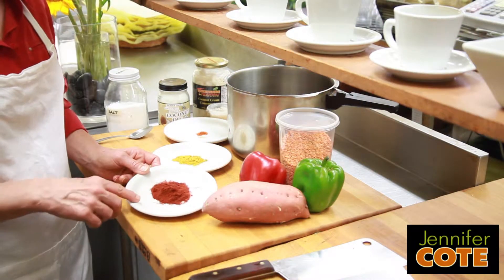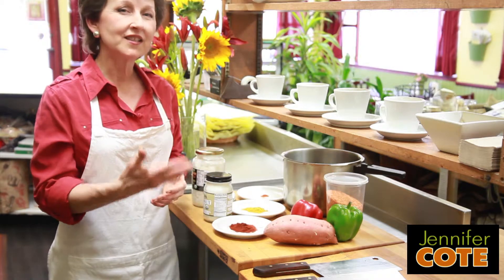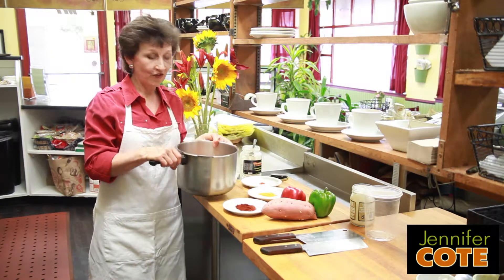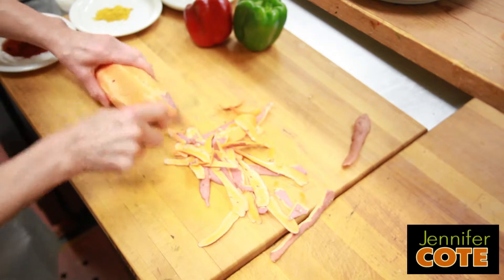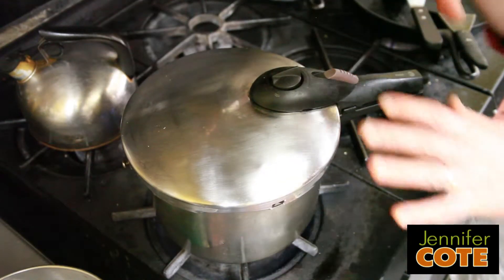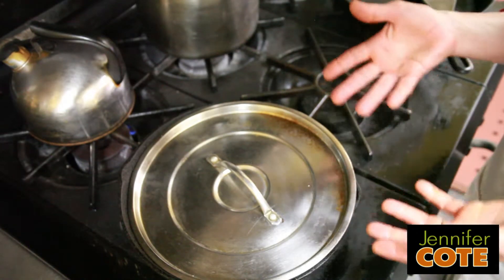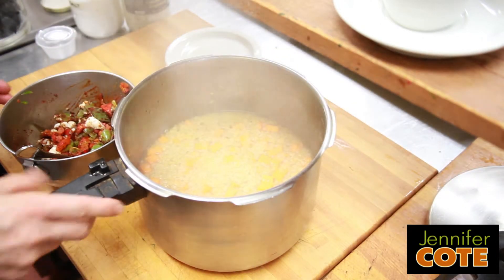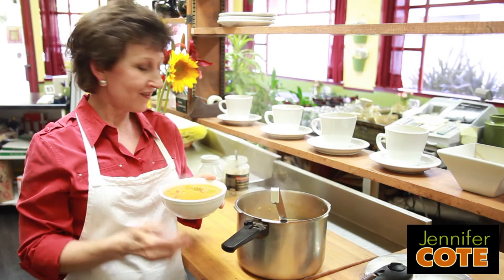Red Lentil Soup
Fast, Healthy Red Lentil Soup. Jennifer Cote shows how! By the time the sweet potatoes are peeled, the red lentils are almost done; by the time some peppers are grilled for a garnish, the sweet potatoes are done too! So fast, so delicious.